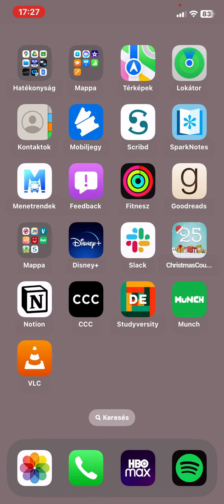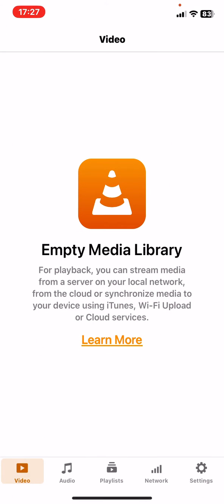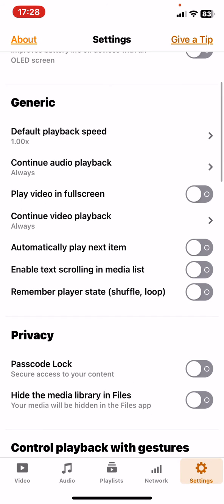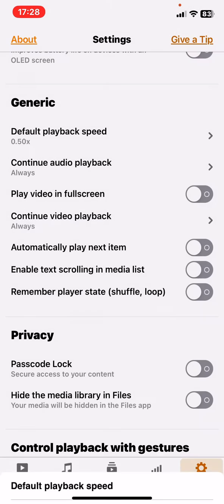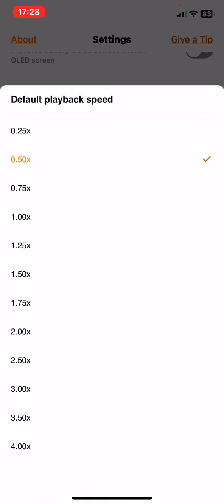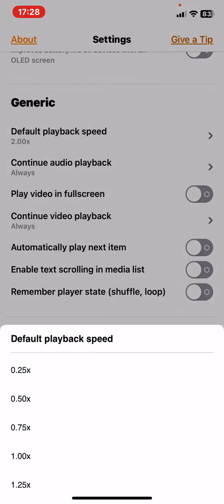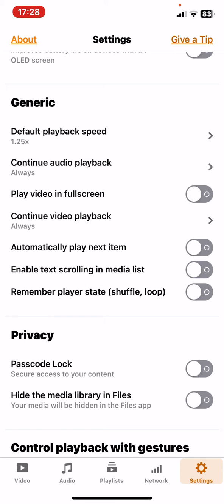How to set the default playback speed in VLC?